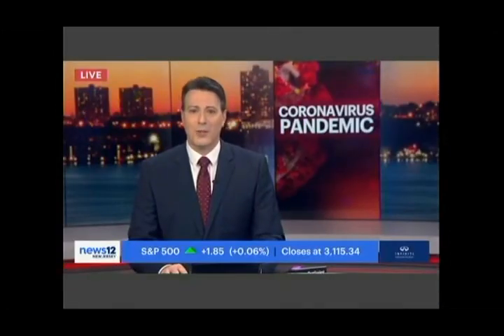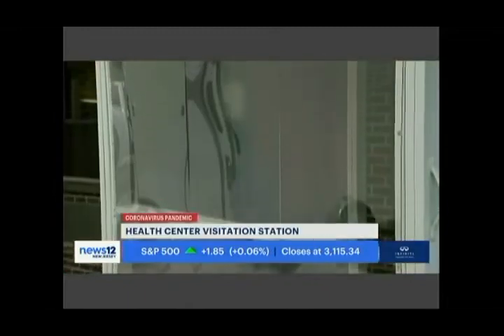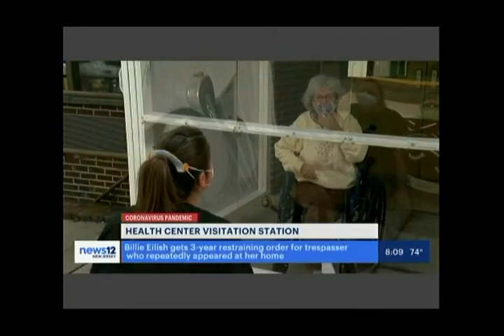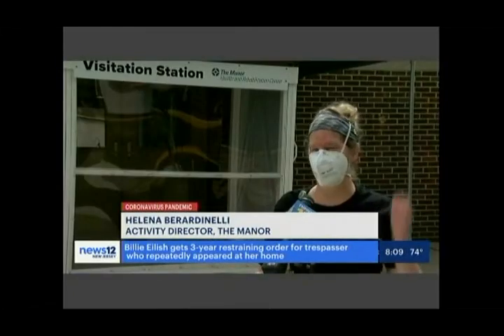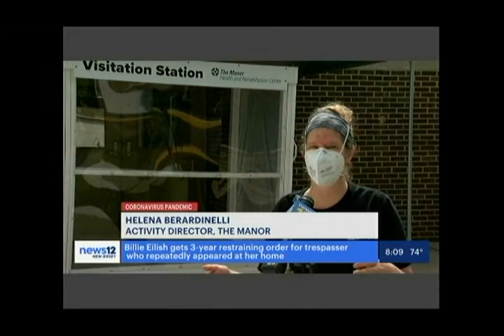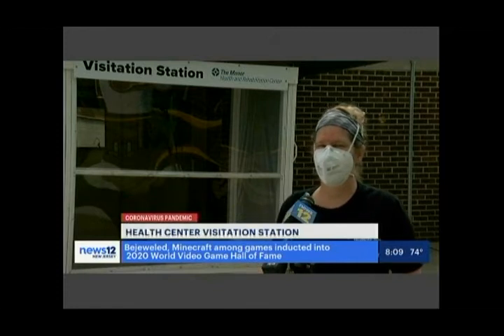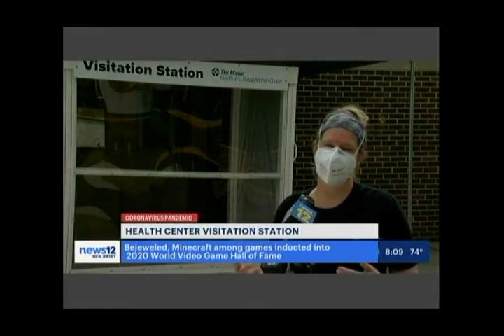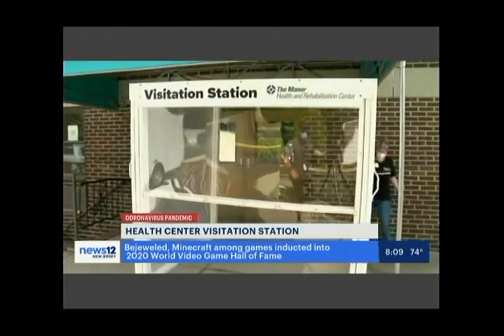Visitation Station at The Manor Health and Rehabilitation Center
The outdoor “Visitation Station” provides residents of The Manor Health and Rehabilitation a safe way to reunite with their families.
Thank you News 12 New Jersey for covering our creative initiative!